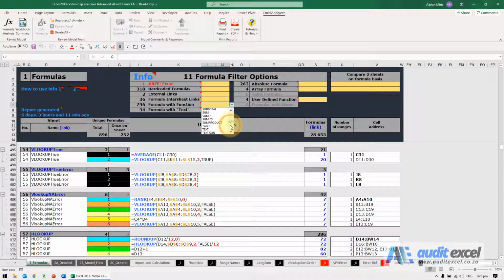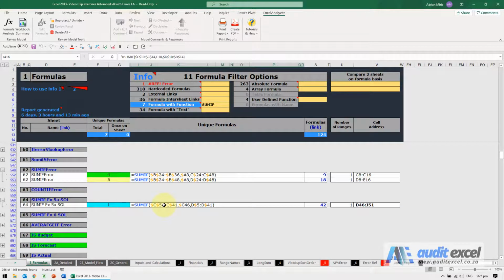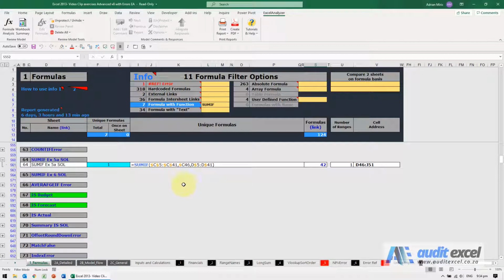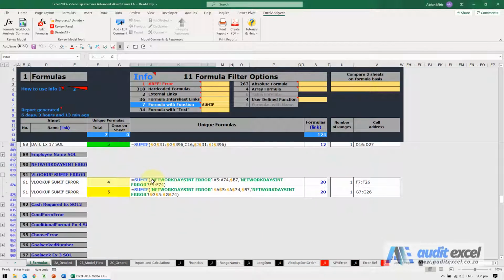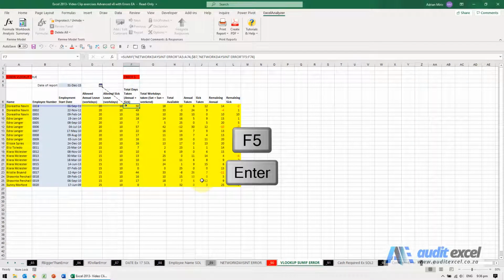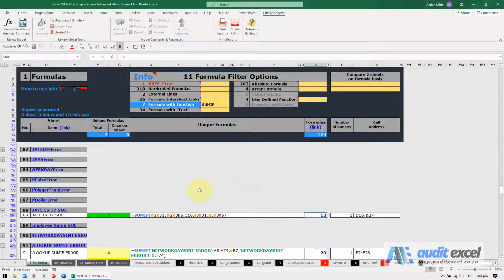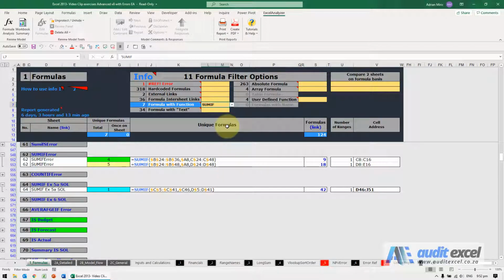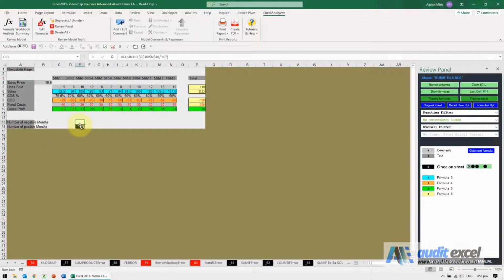SUMIF error (same for COUNTIF & AVERAGEIF) in order of riskiness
00:00 SUMIF/ COUNTIF risks with regards spreadsheet errors
00:11 Listing of all the SUMIF formula in a spreadsheet
01:11 SUMIF Risk #1: Double counting and not working- sum and lookup range different sizes
03:10 SUMIF Risk #2: Ranges should be anchored- must have $ signs
04:55 SUMIF Risk #3: The lookup value is not correct
06:06 COUNTIF Risk #4: Criteria is a logical test (less than zero)

When reviewing an Excel spreadsheet it is important to understand the typical errors people make. Below are ideas on easy ways of finding the SUMIF, COUNTIF, AVERAGEIF errors, in order of riskiness, when auditing an Excel Spreadsheet. Note there are some differences from the SUMIFS, AVERAGEIFS, COUNTIFS, MAXIFS, MINIFS which are addressed elsewhere.

It is useful to have an add in to find all the risky formulas but if you don’t have one you can do a manual search using the FIND tool.

Different size of comparison ranges
SUMIF, COUNTIF and AVERAGEIF have a unique risk in that it is possible to say have 10 items in the lookup range but 15 items in the sum range. With SUMIFS et al this is not allowed, but SUMIF does allow it and it effectively just starts from the top again.

So below, once we focus in on the SUMIF functions, you will see that in the first one, the range is row 24 to 36, but the sum range is row 24 to 48 which is different. The second one seems to be more correct in that both ranges refer to row 24 to 48. This is a high risk of an error and should be reviewed for a spreadsheet error.

$ signs on ranges
Similar to VLOOKUP and HLOOKUP, the areas that the SUMIF, COUNTIF and AVERAGEIF look at normally stay the same, so you would expect to see $ signs on both rows and columns making these ranges absolute.

As shown below in the Formula summary report, the first SUMIF has no $ signs on the ranges and you can see that there are 20 formulas which means it must have copies. Although there are situations where this is purposeful, it is unlikely and therefore a higher risk. Note that the next SUMIF seems to have the absolute references so probably less risky.

Where should it be looking
Although you will probably do this when reviewing the formula properly (keep in mind in this section we are looking for quick wins), the criteria used needs to be considered. Unlike a VLOOKUP where you will get NA error messages, with SUMIF and COUNTIF if it is looking at the wrong cell because you have the incorrect $ signs, it will just give a total of 0, so you may not spot it. Similarly if the criteria has been hardcoded (e.g. no cell reference but a word like “Annual”) then copies may be incorrect.

So below (1) tells us that there is a slight risk because the criteria is totally relative. (2) also shows risk because this formula has been copied and pasted to many places. (3) reduces the risk because it all seems to be in column D, so copied downward and therefore less risk of an error of looking to the wrong cell.

Special Criteria
SUMIF, COUNTIF and AVERAGEIF allow you to, instead of having static criteria you can include a logic check like “bigger than 0”. These are slightly more risky with the same risks as mentioned in the IF’s i.e. should it perhaps be bigger than or equal to 0 or just bigger than 0?

As shown below, when it is listed for you using the Excel Analyzer add in, it is easier to find and consider.